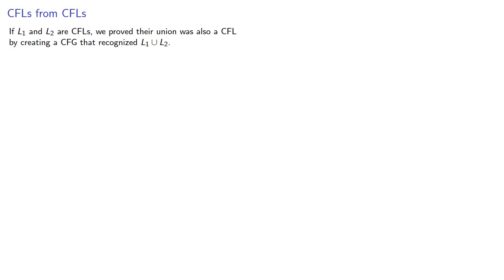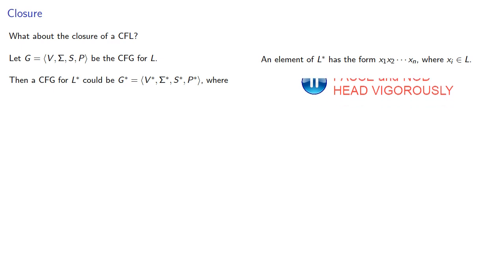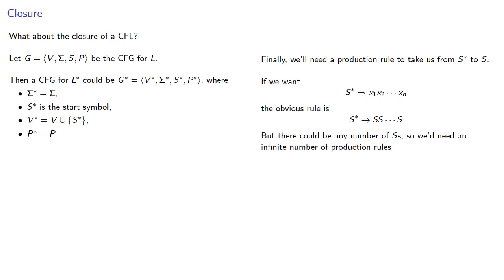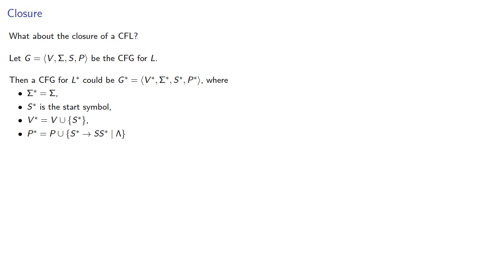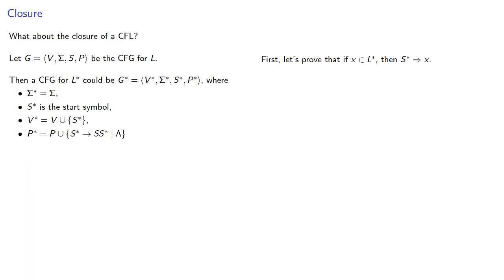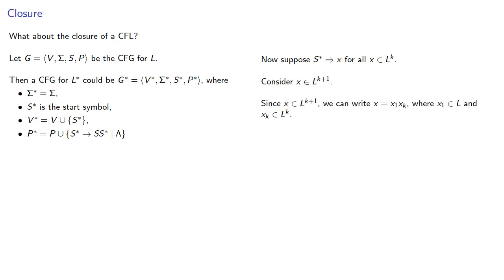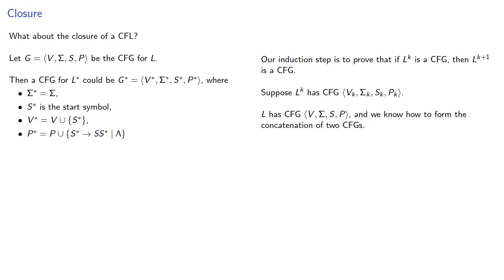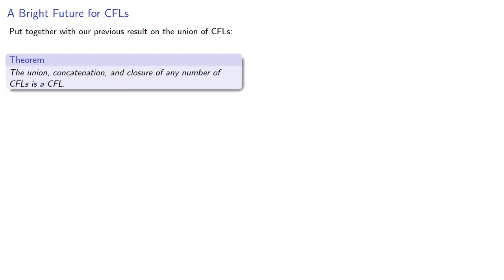Concatenations and Closures of Context Free Languages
Finding the grammar for the concatenation and closure of a context free language.